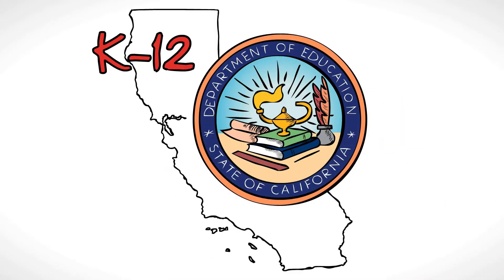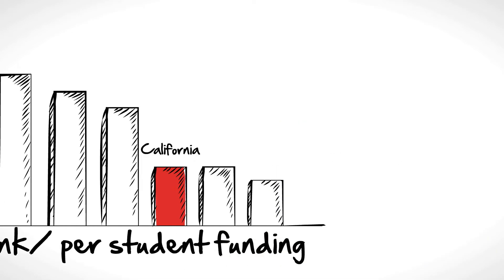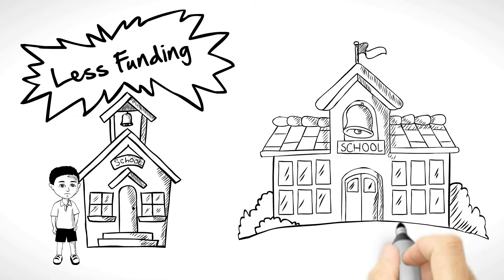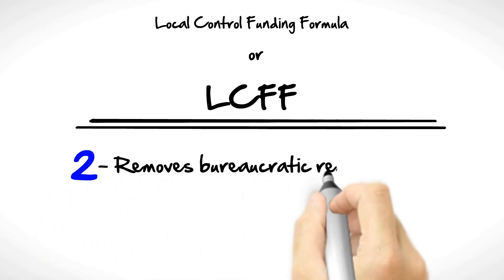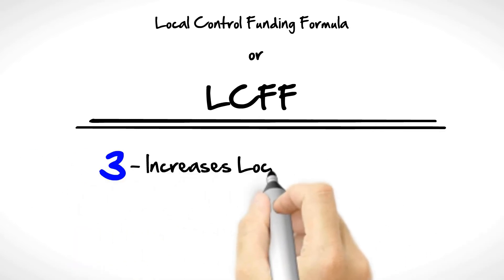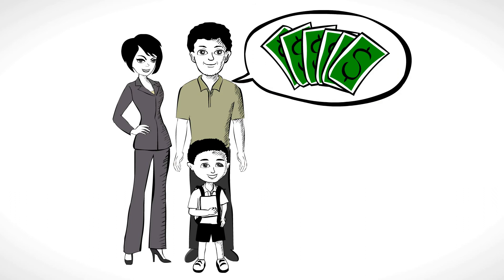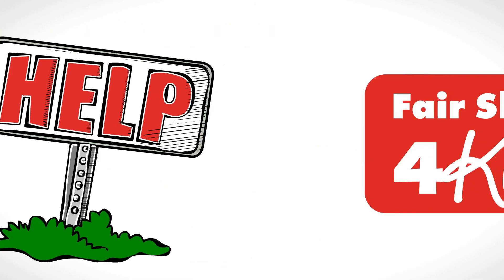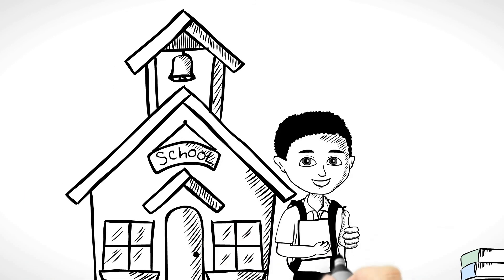LCFF for Aspire Benjamin Holt College Preparatory Academy